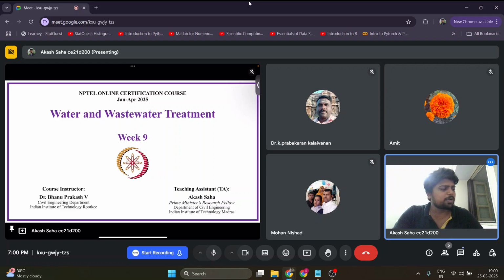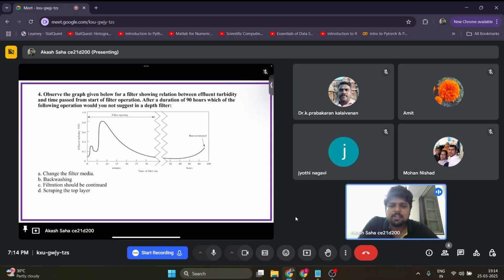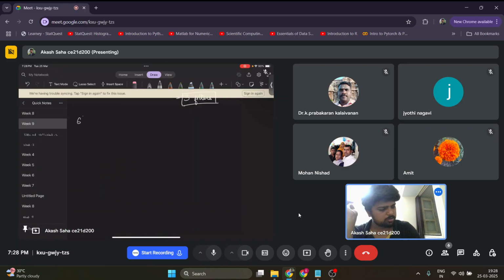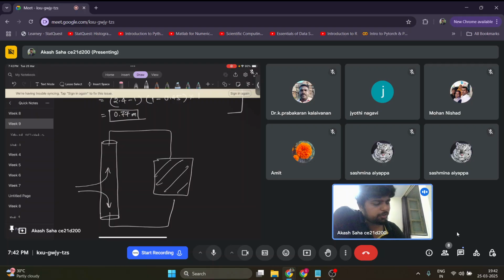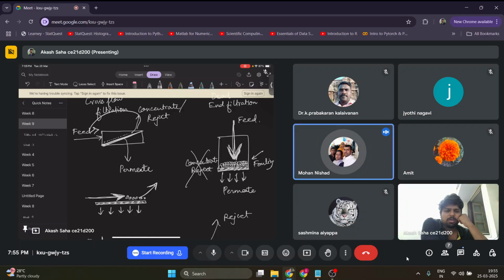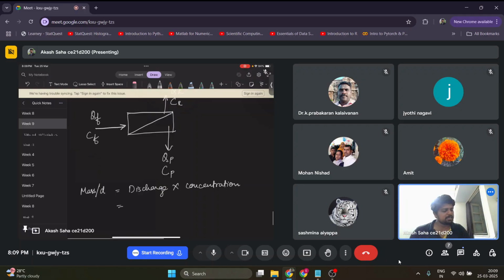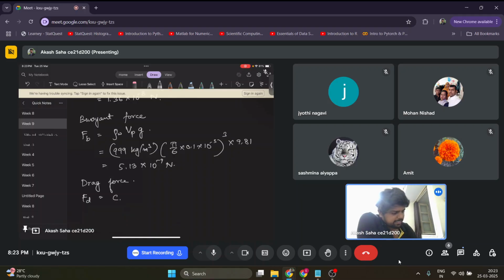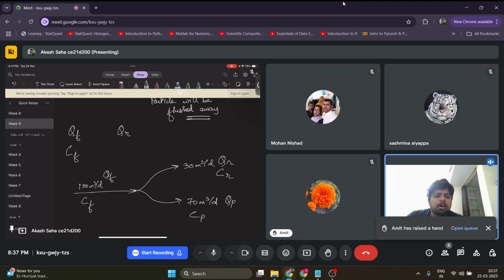Week 9 - Water & Wastewater Treatment 2025 - Problem Solving Session